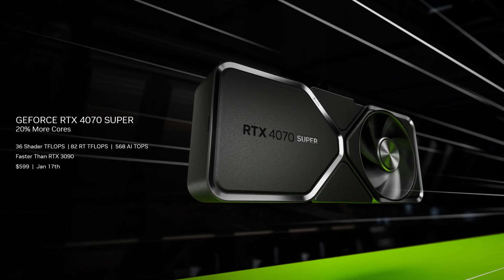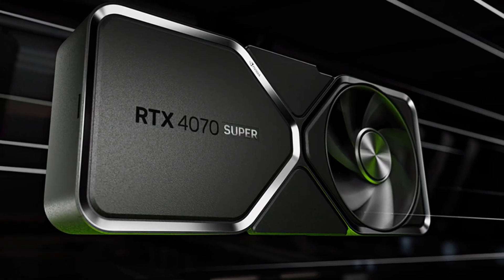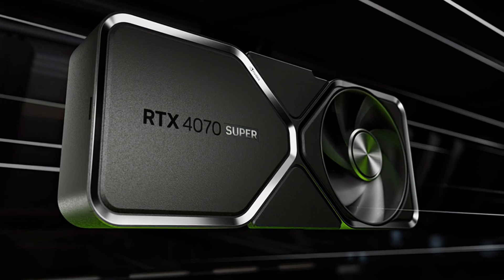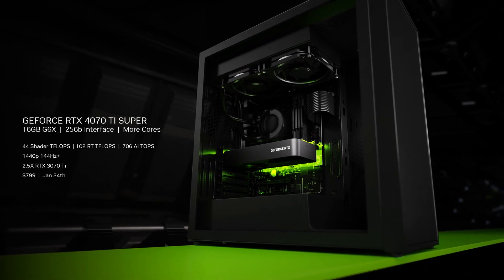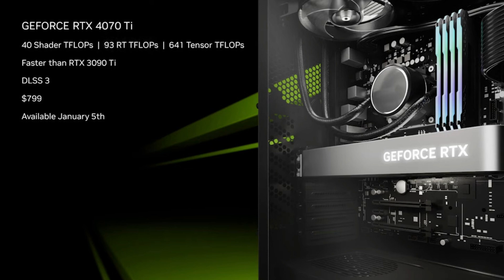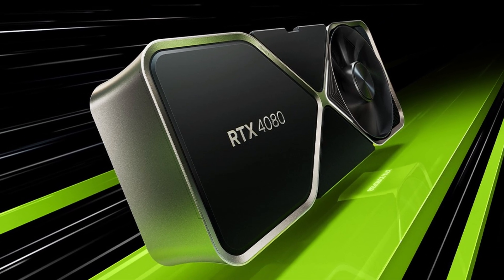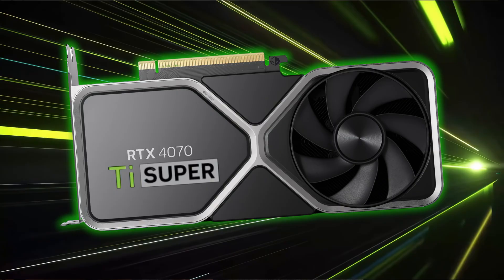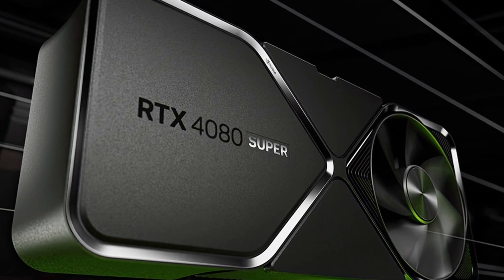Nvidia may be on the right track to be SUPER again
Nvidia had some big announcements at CES 2024.  it included a slew of new graphics cards.  the 4080 super, the 4070 Ti super and the 4070 super.  Taylor is here today to give you all the specs and performance.

This video was edited by: @NerdAwakens & Matthew L. Garcia